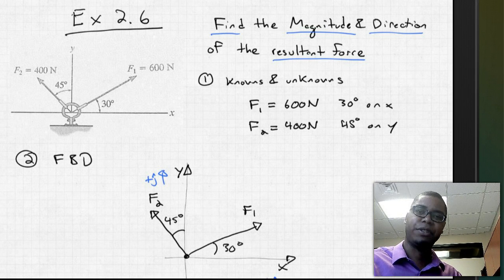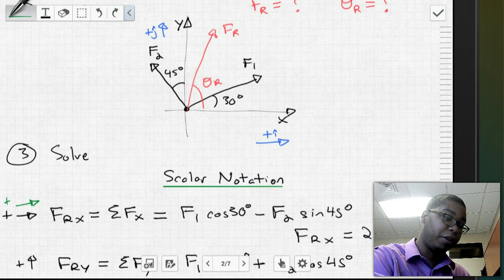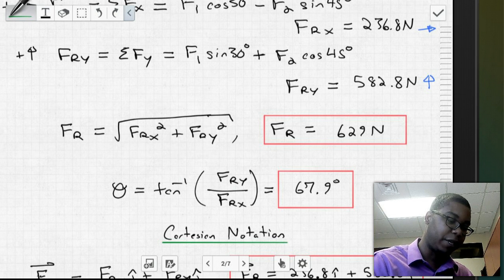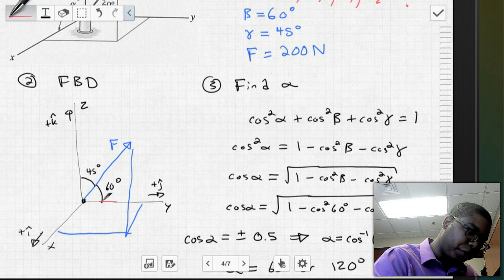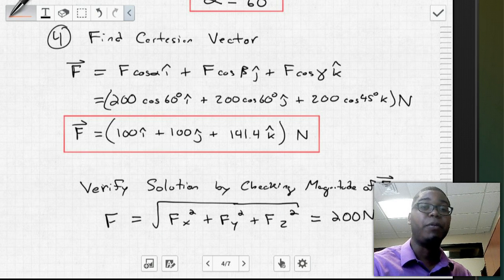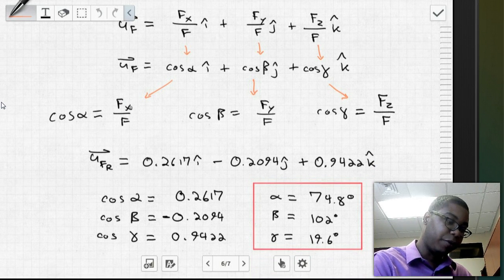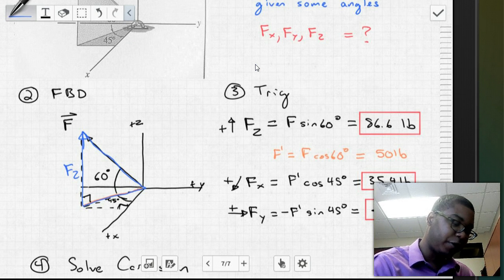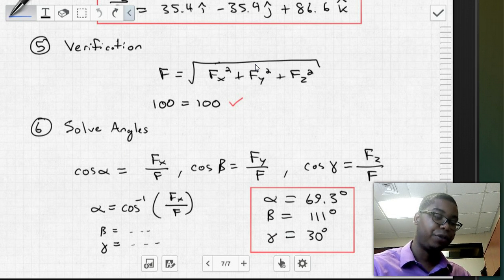Cartesian Vectors - Examples (Statics 2.4-2.6)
Statics Chp 2.4-2.6
Addition of a System of Coplanar Forces, Cartesian Vectors, Addition of Cartesian Vectors